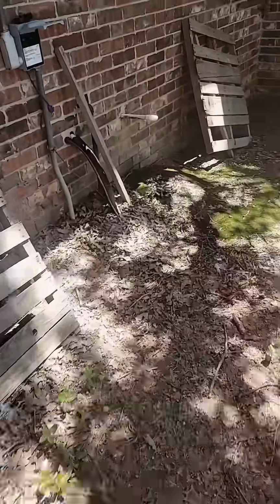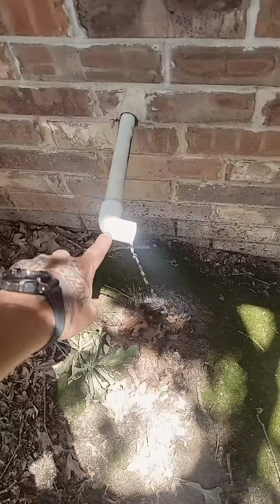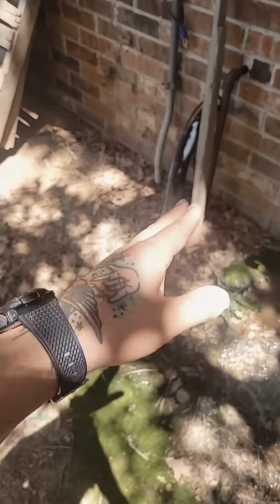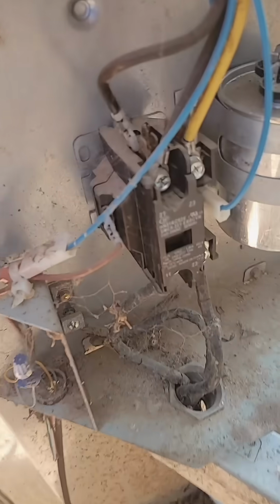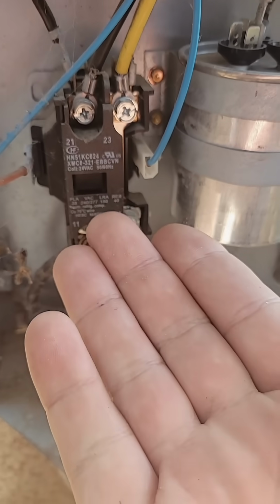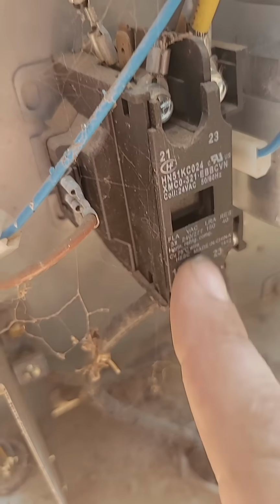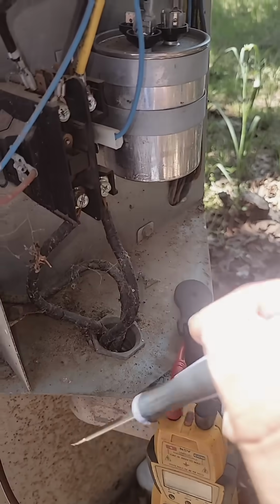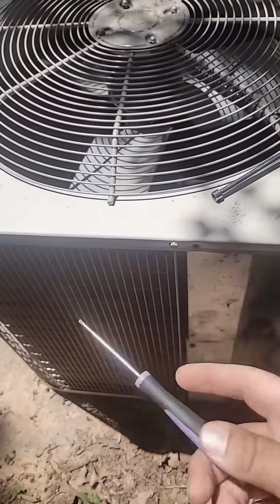Welp, system isn't kewling!